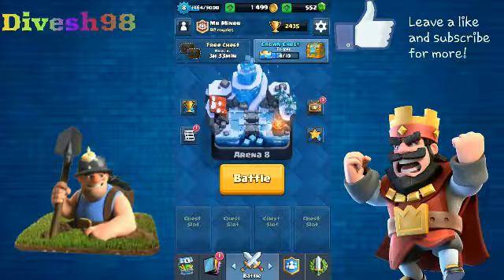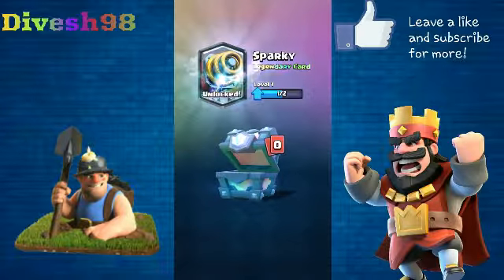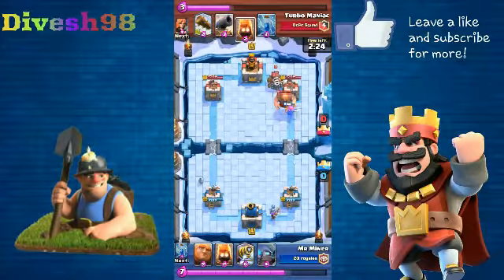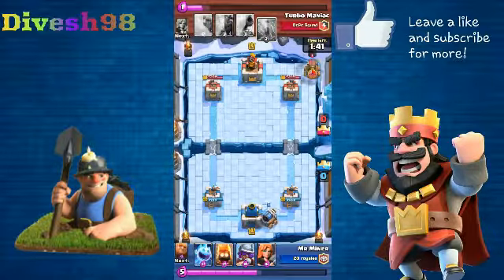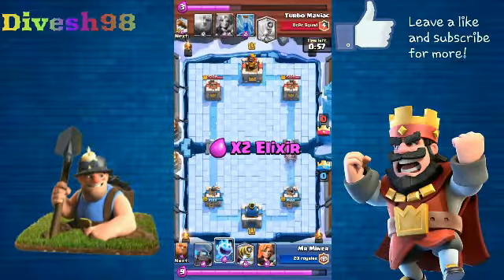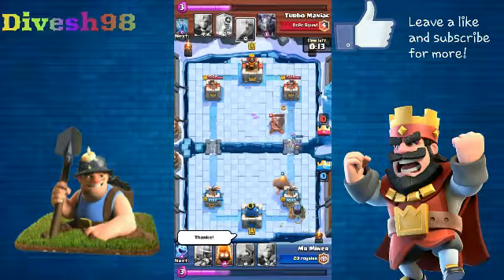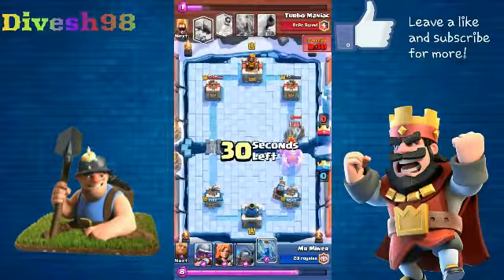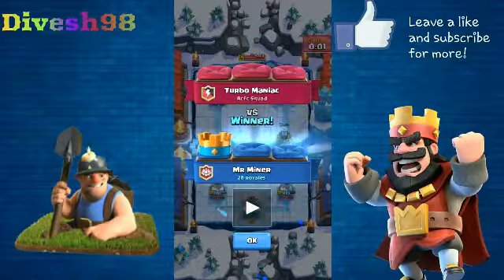Legendary chest for Mr Miner! (And deck testing)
Hey everyone now today I finally managed to get my hands on a legendary chest and I had plans to use a certain deck I showed with the witch but eventually I decided to work with whatever I got the chest and you'll see how it works.

I'll be honest the deck wasn't my own original design but I had some help making it from a top player in my country so a big shout out to SilentBlade  for helping me get to like using a card I've despised the idea of using in battle xD (don't hate the card but just hated how easy it was to kill so I didn't want it before )